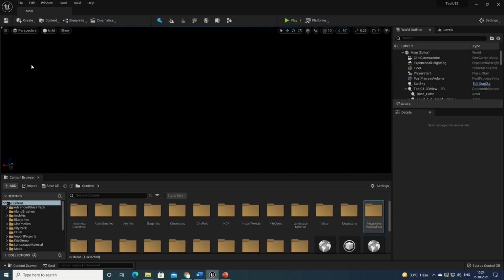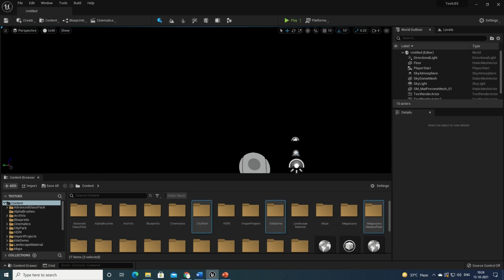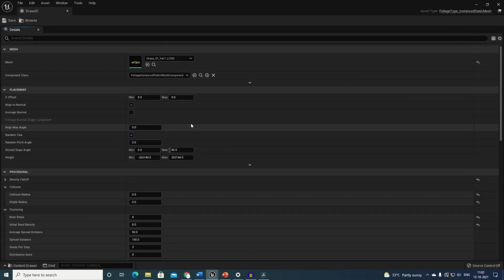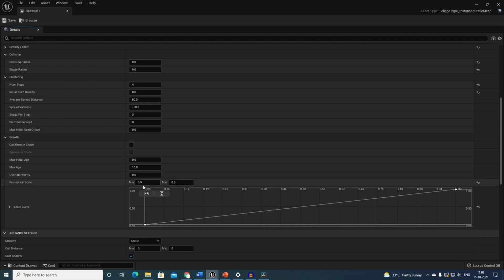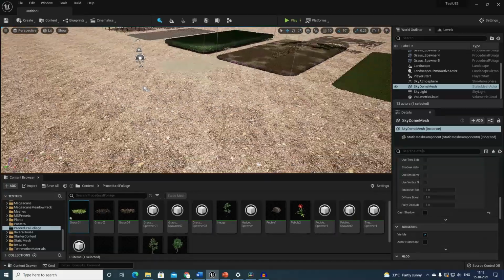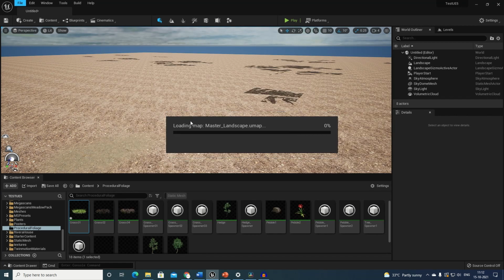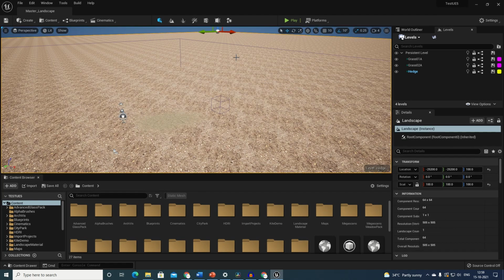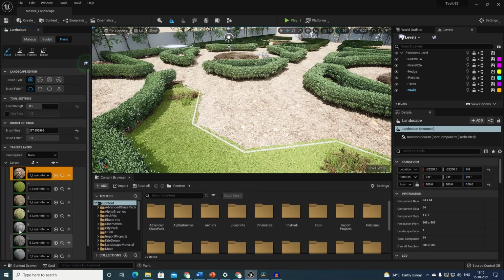Procedural Foliage Tips - Archviz Projects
This video will help Unreal users to simplify the work on Complex curvilinear Landscape patterns in Archviz projects and Landscape design Options.
Contains Walkthrough demo in the beginning, followed by a work breakdown video.

This Video is continuation to my last tutorial